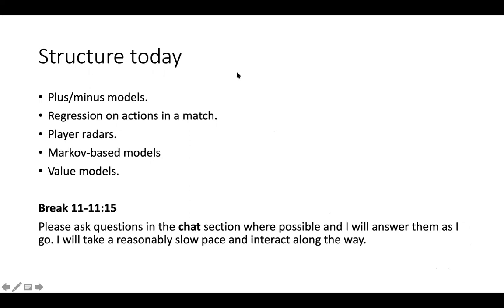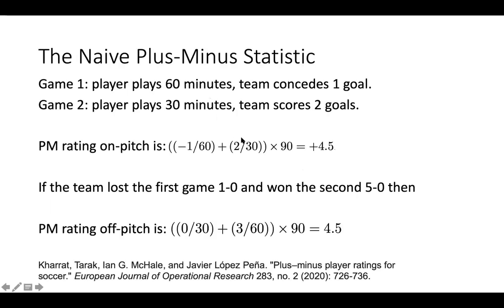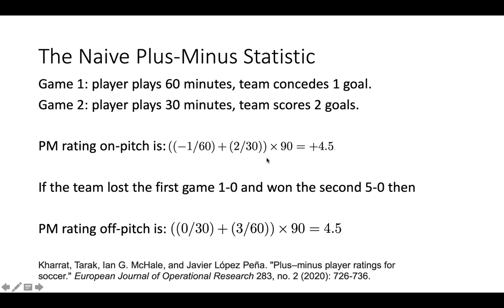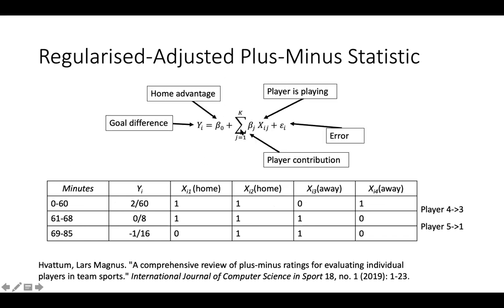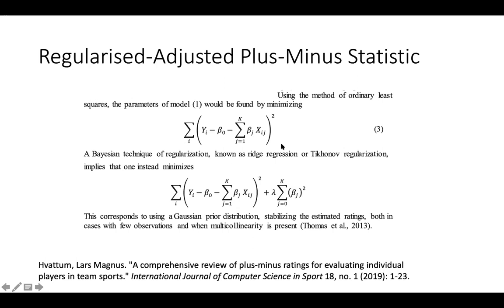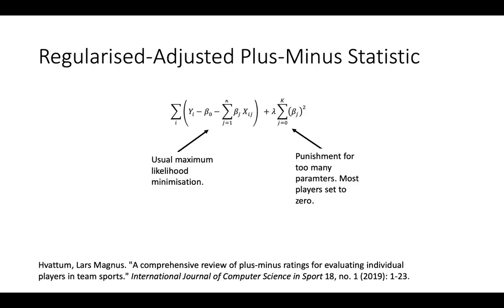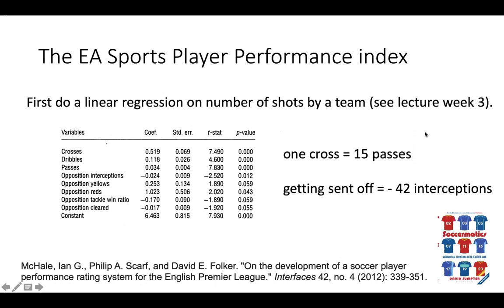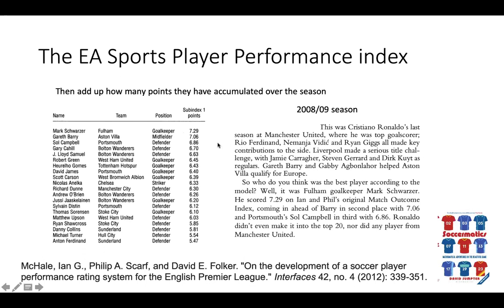Models for evaluating players part 1: Plus/minus and EA player ratings